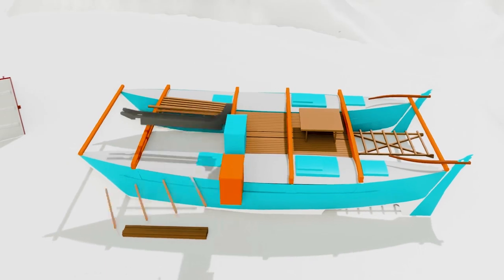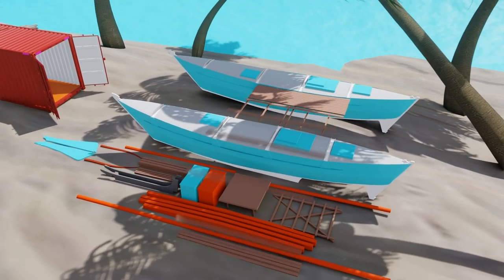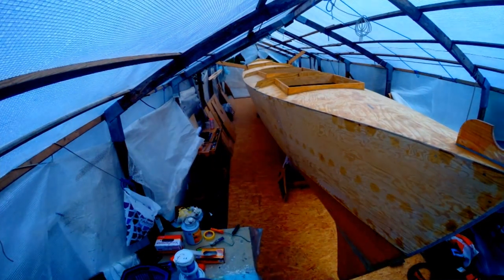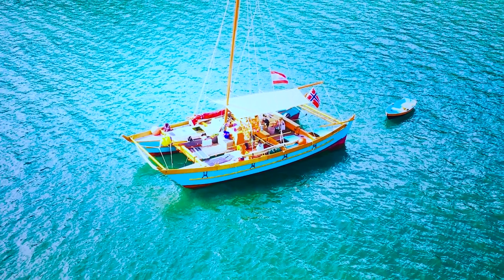Building the upper part of the hulls of our Wharram Tiki 38 / DIY - Ep 5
This video contains only the building parts from «Sailing BareBare». DIY – How to build a simple catamaran on a low budget. Design: James Wharram. Type: Tiki 38 flush decked. Built in plywood and epoxy.

As a Patron you will get early access to the videos, they are free of ads, you will be thanked and there are other benefits. You will be part of the BareBare TrIbe. And most important: Your support will be of great help to the project.

All music and sound effects are from Artlist.